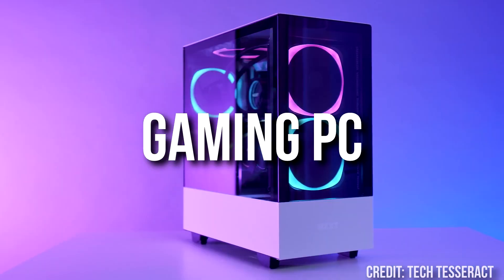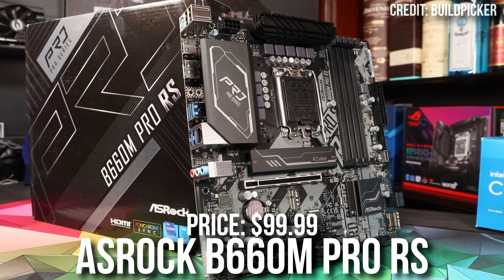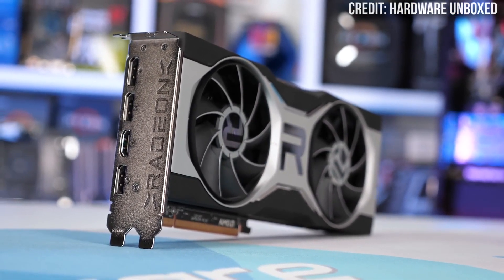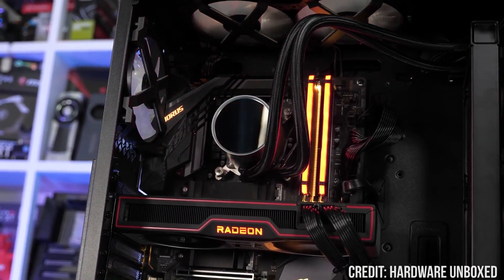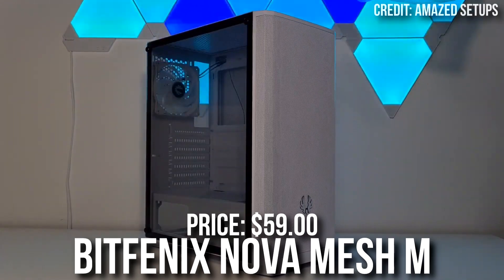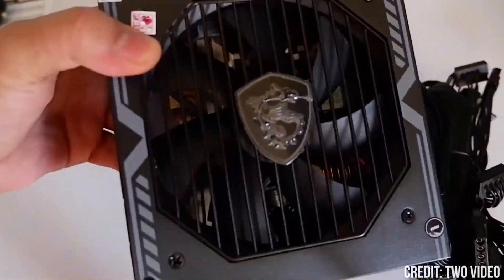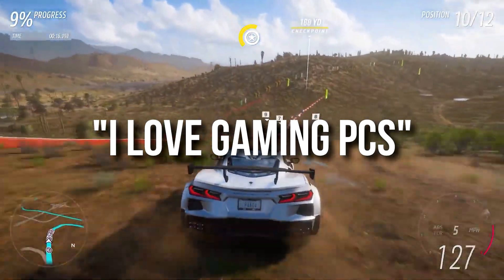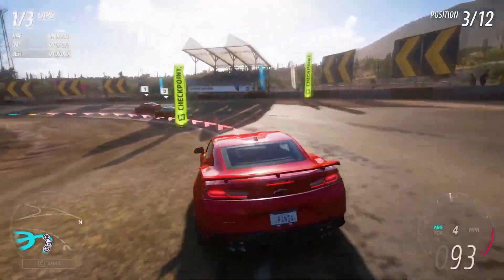The BEST 1440p & 1080p "ULTRA" $700 Gaming PC Build in 2023🎮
In this video, you will find, in my opinion, the Best Budget gaming PC Build in 2023 for 1080p & 1440p at around 700 dollars featuring the RX 6700 XT  - i3 12100F Combo 👇
[ September 2023 ]

🖥️ $700 Budget Beast 1440p Gaming PC Build of the video👇

- 16GB Ram Alternative

✅ GRAPHICS CARD

✅ POWER SUPPLY
- Cheaper Alternative

🖥️ More Expensive CPU - Motherboard Combo  (Better Performance) 👇

🖥️Gaming Prebuilt PC's that I recommend buying for different budgets👇

✅1080p Gaming

✅1440p Gaming

✅4K Gaming

best budget 700 1440p gaming pc build 2023 rx 6700 XT i3 12100f

00:00 $700 1080p & 1440p PC Build
00:21 CPU + Motherboard + Memory
01:16 Estimated Performance at 1080p &1440p
02:13 Get the right monitor...
02:42 AMD VS NVIDIA for a $700 PC
03:11 Airflow + Wattage Required
03:54 Price + Upgrade / Downgrade Options
05:05 Personal PC Help